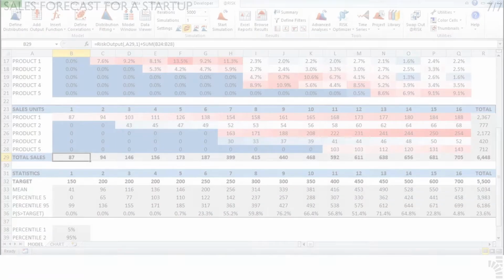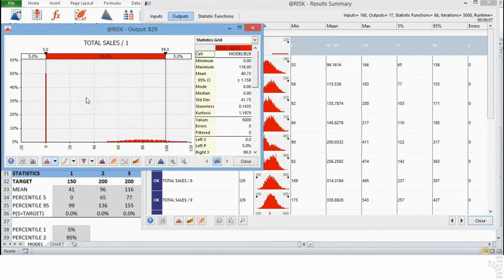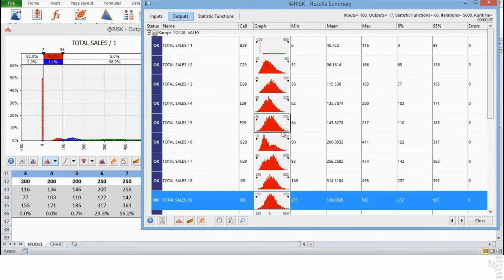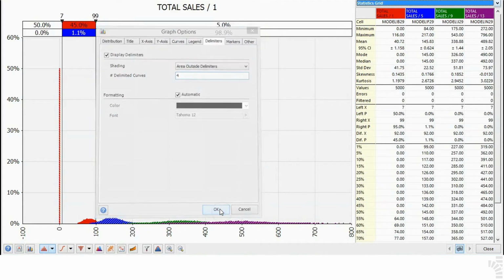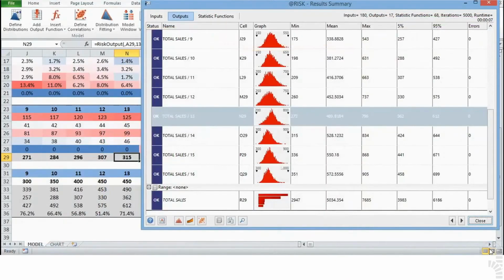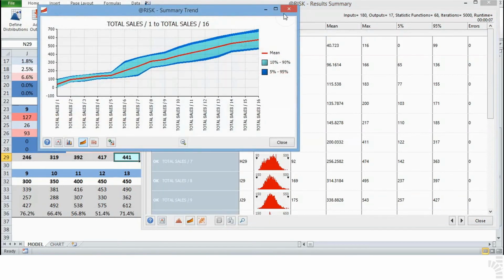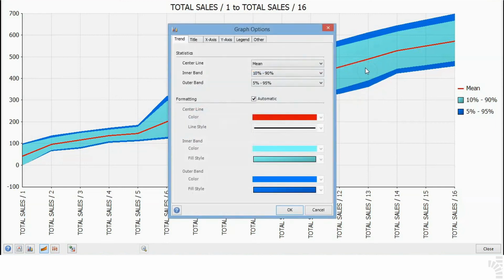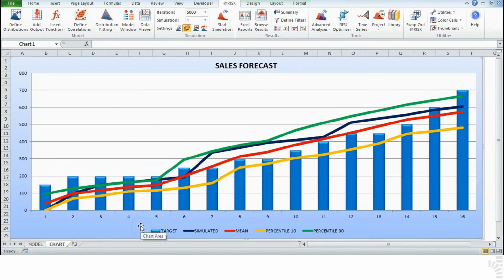Sales Forecast for a Startup 07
This general model admits for multi-dimensional variability on launching dates, volumes and staged growth rates for any type of company, but especially designed for high-tech start-ups where there are high levels of uncertainty.
A certain startup venture on hi-tech electronics is planning to launch five products during the following four years exploiting a newly developed and patented technology. Assume that the company has already gone through its major research and development (R&D) phase when incomes from inputs are negative and where the prospects of failure are high.
The company has gathered estimates with respect to the first ascent phase for its product line. The ascent phase is defined as the phase when out-of-pocket costs have been recovered and the technology begins to gather strength by going beyond some point.
Additionally, the company has estimated some numbers for its maturity phase when gain is high and stable, the region, going into saturation. We will not estimate sales forecasts going unto the decline (or decay phase), after a certain point of reducing fortunes and utility of the technology.